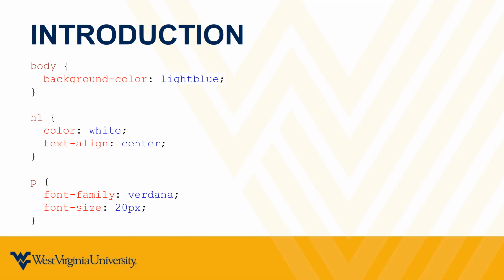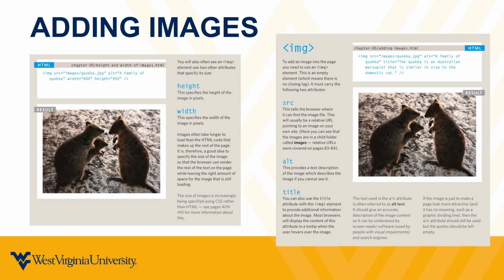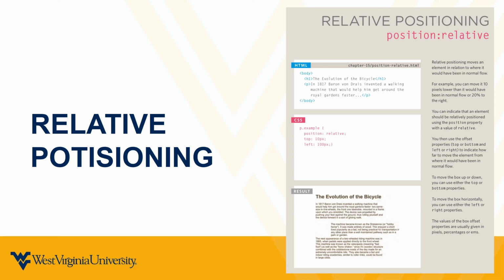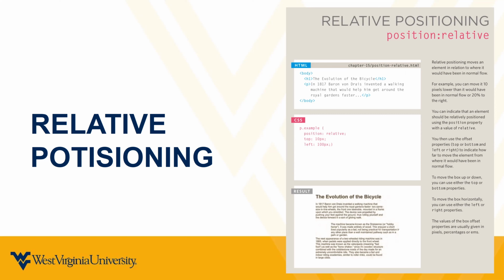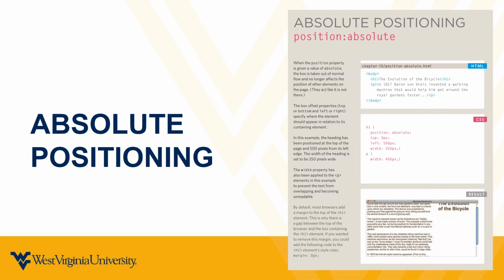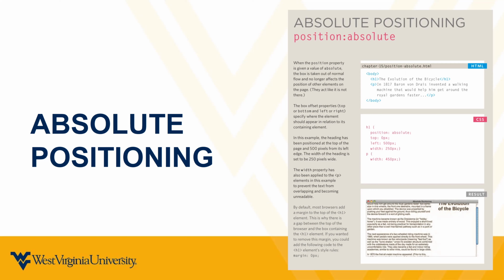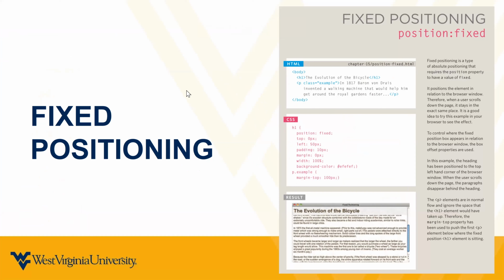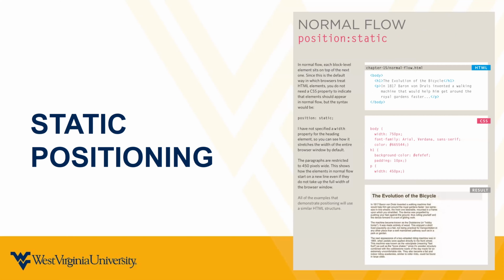Website Workshop Session 3 - CSS and HTML